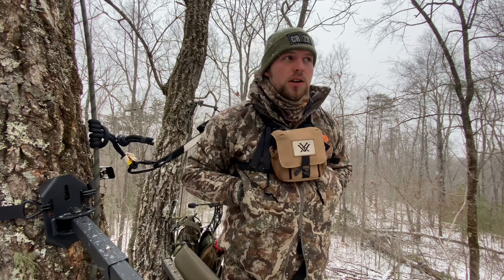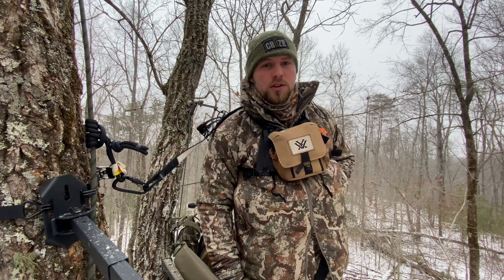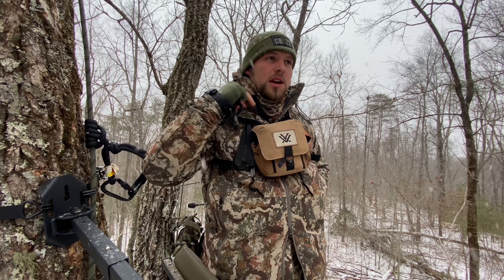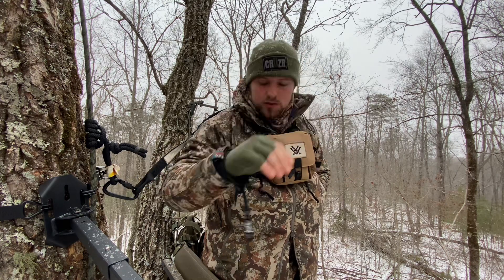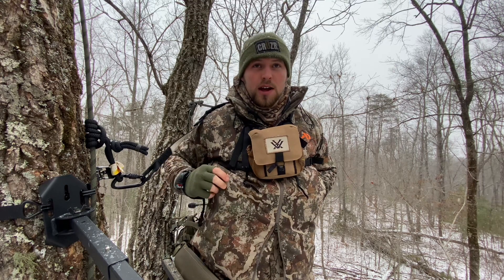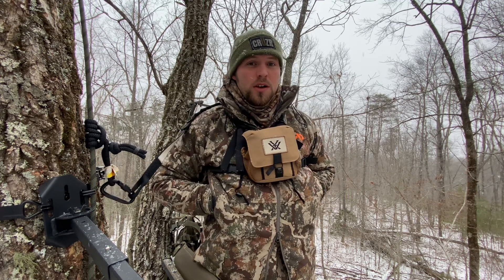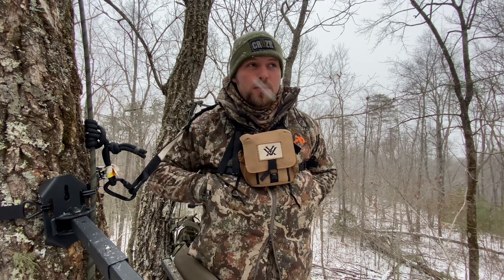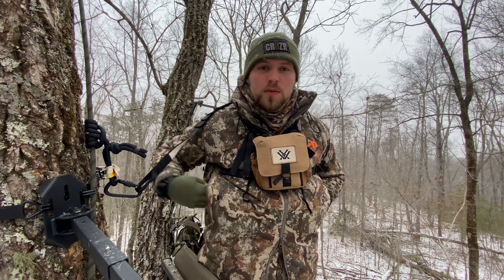FIRST LITE!! What I wore HUNTING in the COLD & why it’s the BEST!!